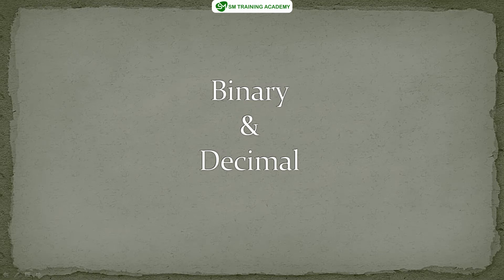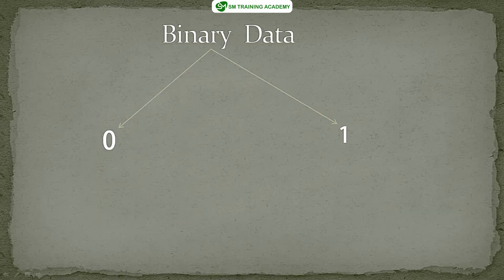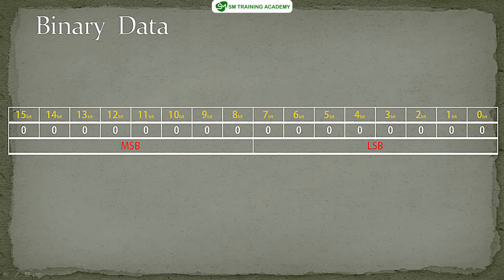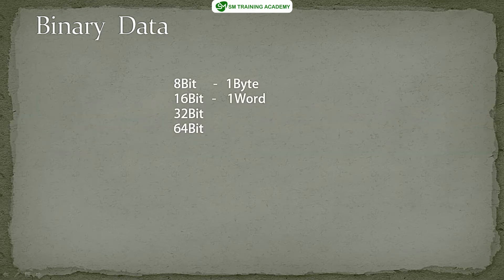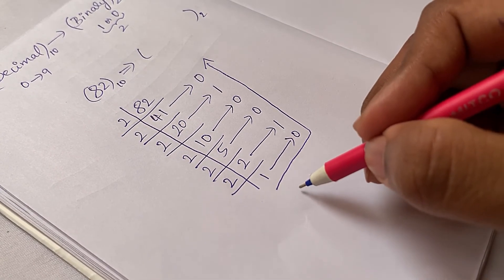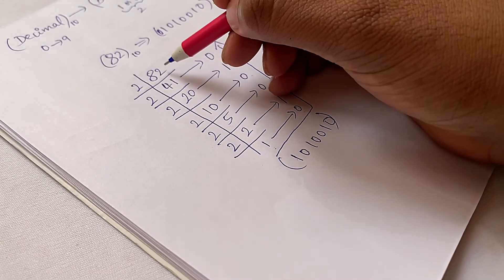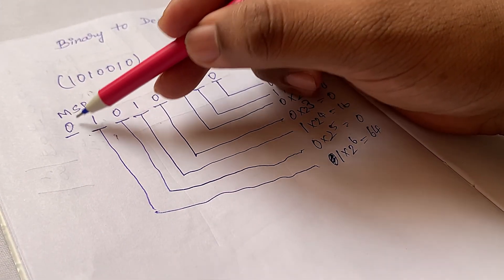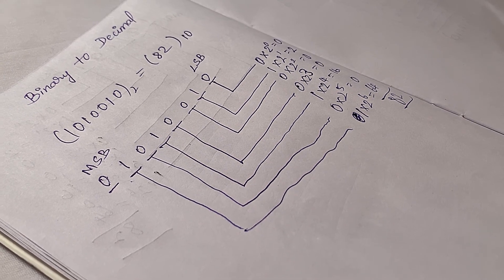Binary to Decimal & Decimal to Binary numbering system type conversion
In this video you are just going to learn the what is binary and decimal numbering system and how to convert binary numbers Into decimal numbers and decimal numbers into binary numbers.